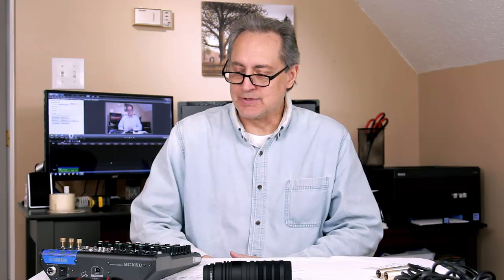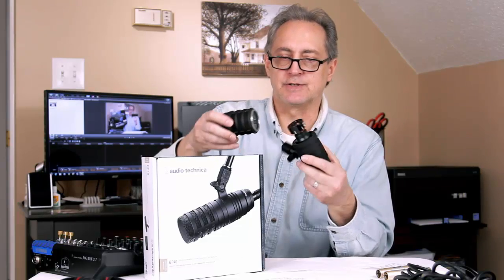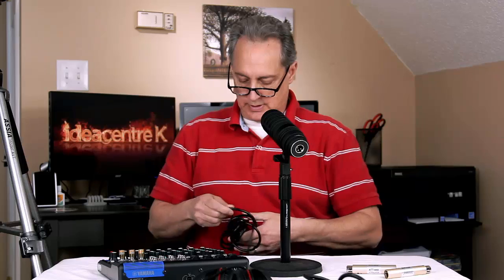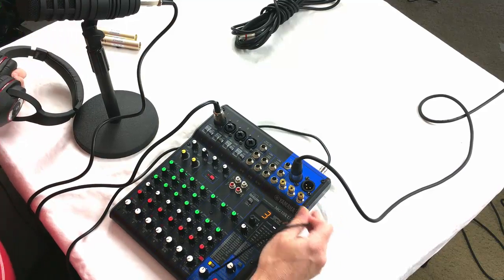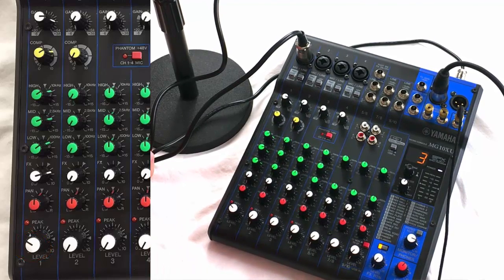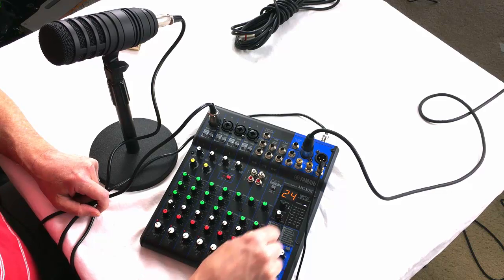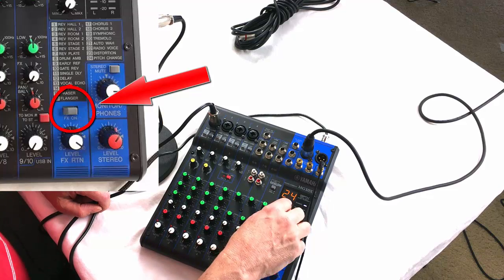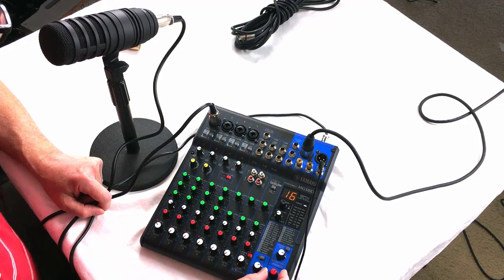Learn The Audio Technica BP40 Microphone and The Yamaha MG10XU Mixing Console Use and Review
Sick and tired of awful audio?  This video will show the sound of the Audio Technica BP40 Mic and some of the ins-and-outs of the Yamaha MG10XU Mixing Console.  You'll see how to set up this combination Microphone and Mixer and grab great audio into your Camera without using Audio Editing Software!!

Some of the items used and/or shown in this video:

-Audio Technica BP40 Large Diaphragm Dynamic Microphone:

- Yamaha MG10XU Mixing Console

- Yamaha MG10XU Mixing Console with Cables Included

- Qty of 2 XLR Cables, 20 Feet Each

- Jamstands Tabletop Microphone Stand

- Hosa ATT-488 Attenuator

- 2 Pack of 1/4" Male to 1/8" Female stereo Audio Adapters (for plugging in an 1/8 inch Headphone Jack into Yamaha console)

- XLR Female to 1/8" TRS Male Adapter Cable (To plug an XLR Cable into a DSLR Camera input jack)

- Canon 60D Digital XLR Camera (Updated to the Canon 70D)

- Canon 24-105mm F4.0 Lens

- Manfrotto 290 STA-3 Tripod with Fluid Head

- Pixtor, by SanDisk, 32GB Performance SDHC UHS-1 Memory Card:

- iHome iB50 Noise Cancelling Headphones (Now the iB51BRC Noise Cancelling Headphones)

- Cell Phone Grip for iPhone 6s, to hold phone to tripod

- iPhone 6s Cell Phone (Updated to the iPhone 7)

- Camtasia Studio 8, Video Editing Software (Update to Camtasia Studio 9)